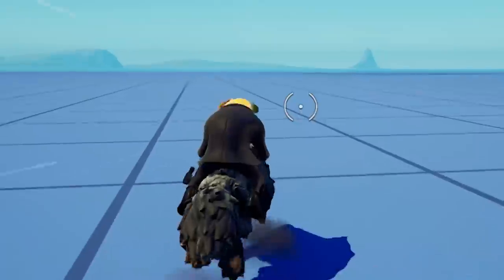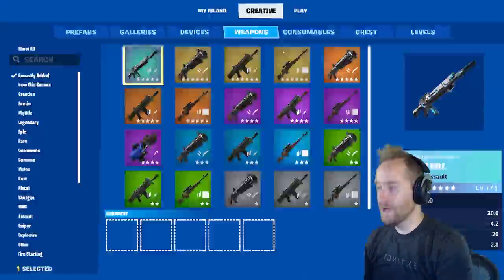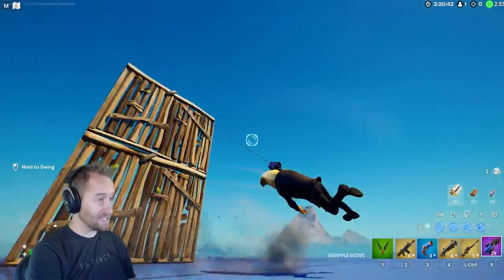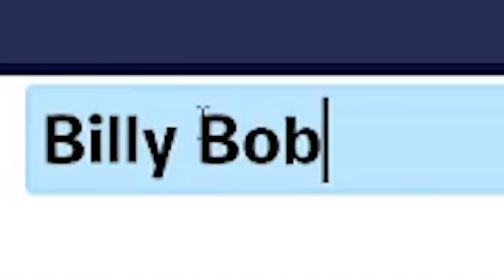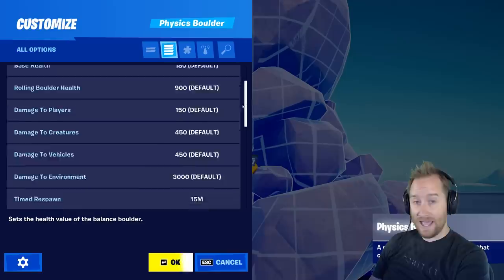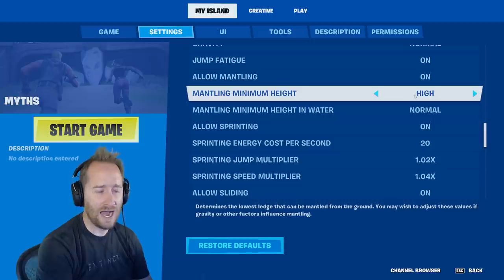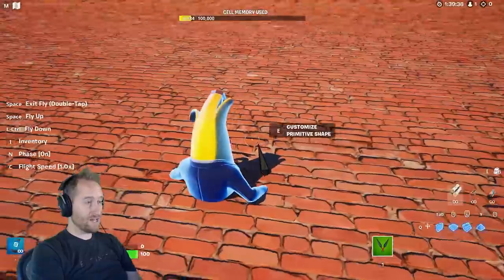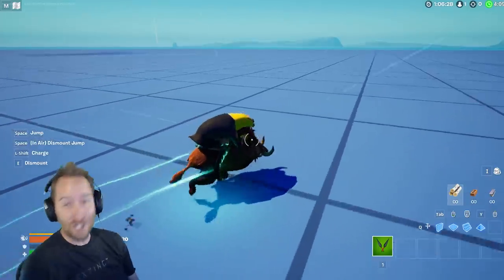Grapple Gloves, Riding, & Hirable NPCs in Creative!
The Grapple Gloves, Animal Riding, & Hirable Henman in the NEW Fortnite Creative Update! This may be one of the best new updates of the year for FortniteCreative.